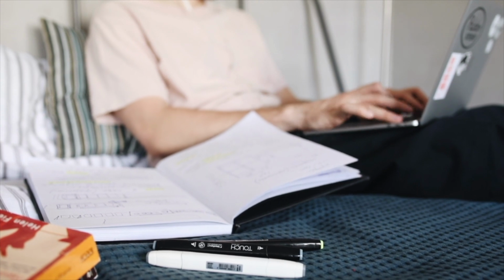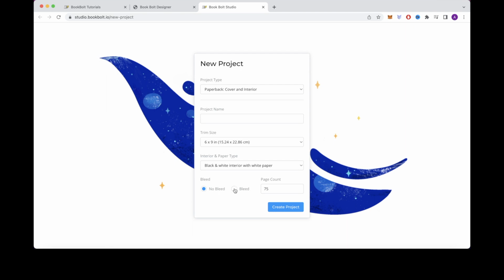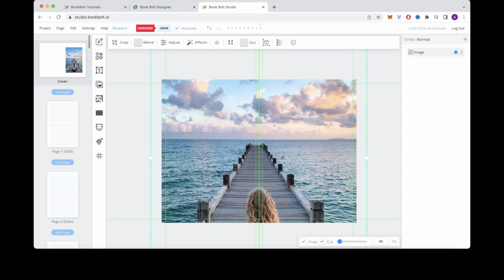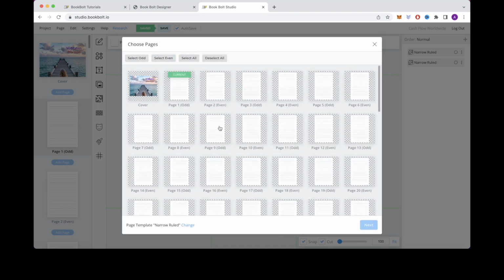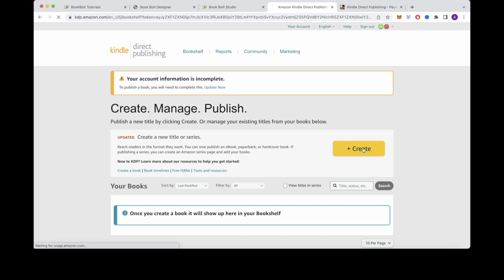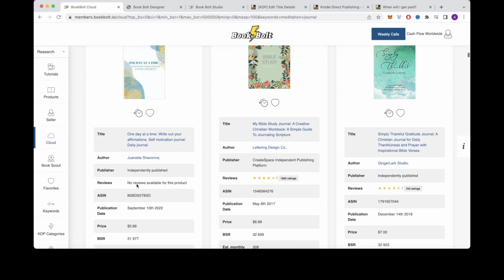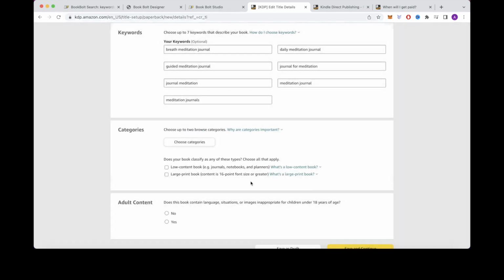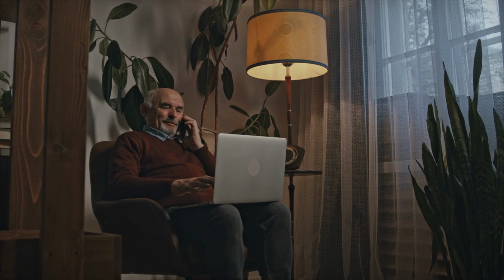How To Sell Books On Amazon To Create Passive Income (Make Money Online)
VIDEO DESCRIPTION:
In this video, I will be explaining how you can sell low content books and create a system of passive income. This tutorial also works for complete beginners.